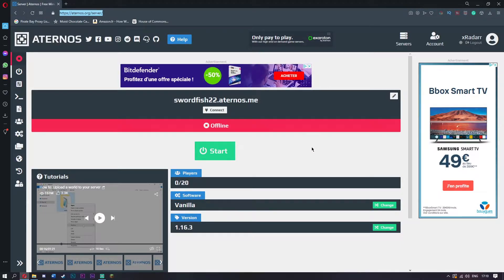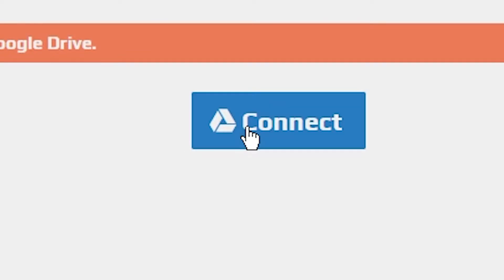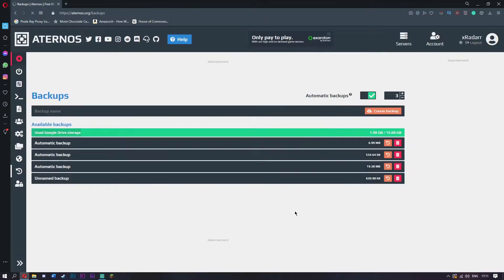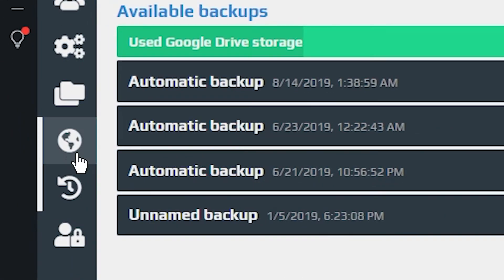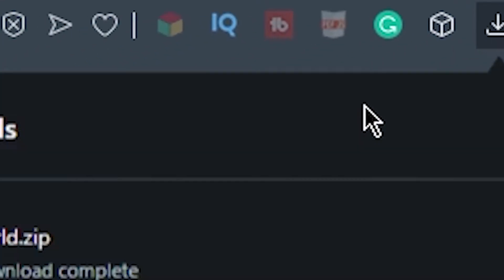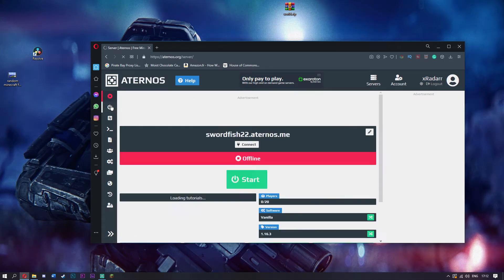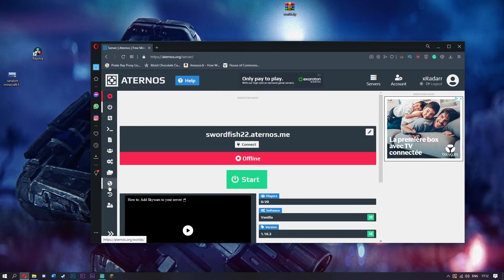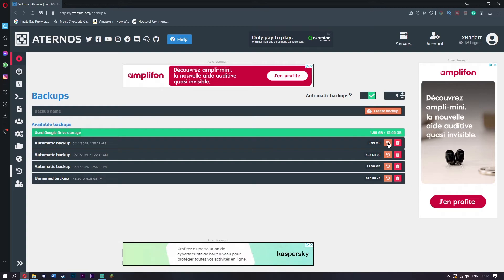How To Backup YOUR Aternos World 2020! (Aternos tutorials 2020)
How to backup your aternos world 2020!

Hey guys I am Radar tutorials and in this video I am showing you how to backup your aternos Server. I am firstly showing you how you can backup your aternos server to google and the second way I am showing you how to back it up to your computer.

It's an amazing place and I can assure you that you'll absolutely love it. Not to mention our new smp Minecraft server!!

If you guys wanna know how to upload your world to aternos watch this video here: